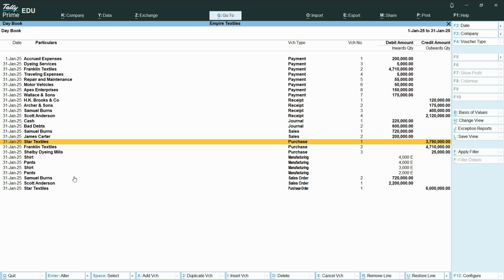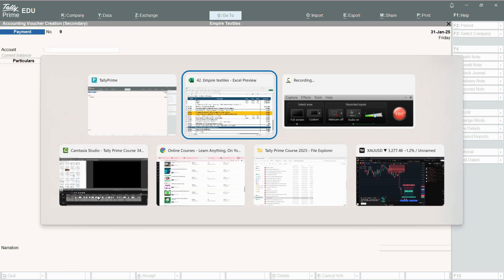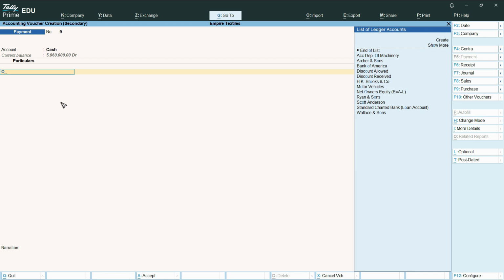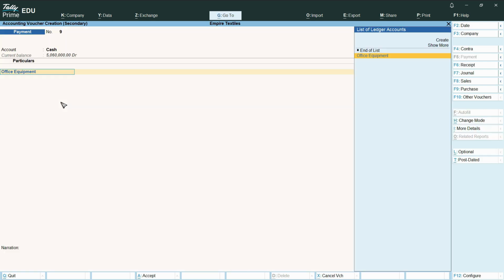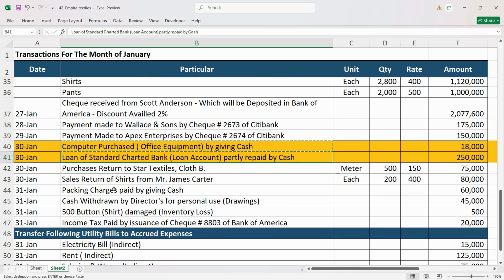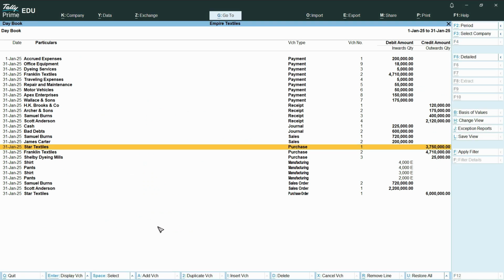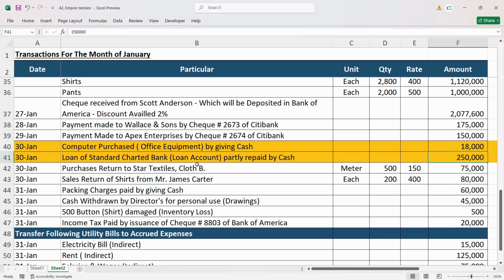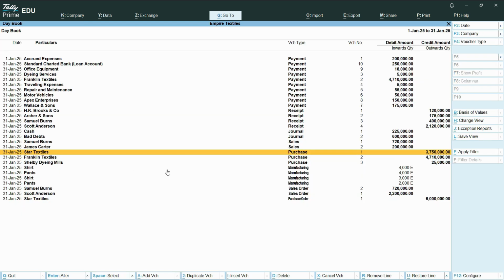How To Deal With Payments of Fixed Assets and Liabilities in Tally Prime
In this Topic We will learn How To Deal With Payments of Fixed Assets and Liabilities in Tally Prime. For more informative videos like this please mention down below in comments about future topics you wanna see on this channel and ill add them for you